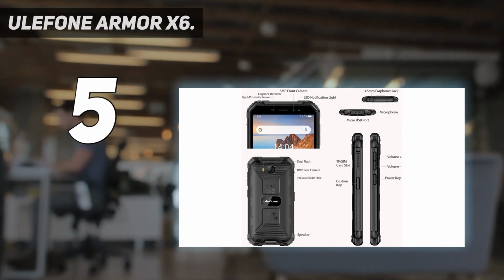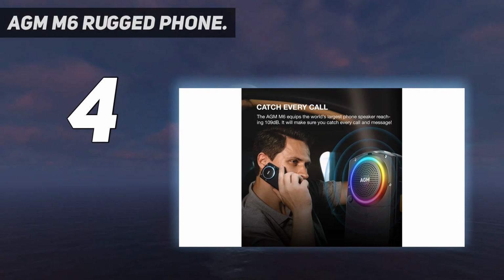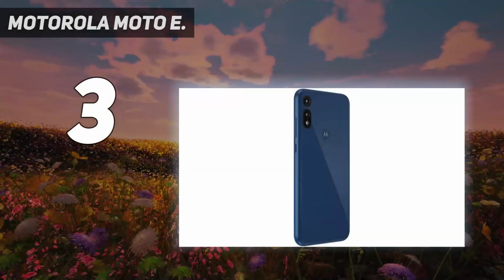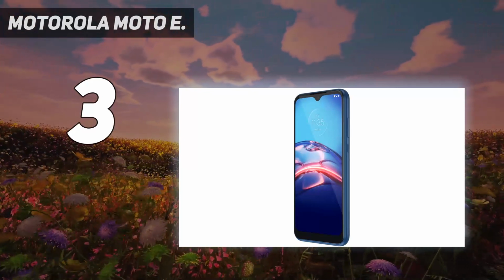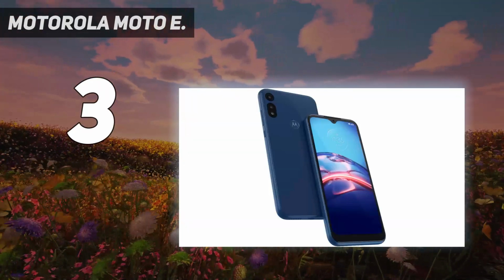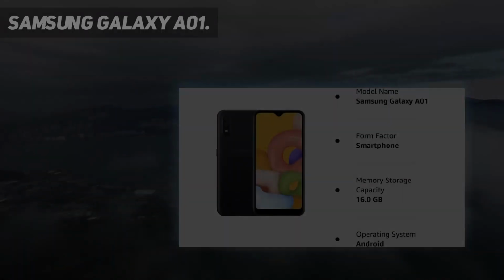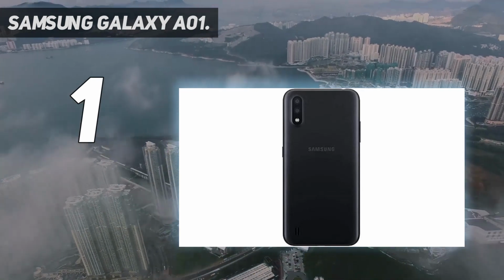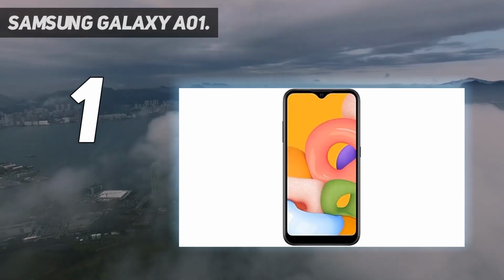Top 5 Best Phones For Under $100 in 2024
Here is the Updated Prices of the Best Phones For Under $100 in 2023!

Things that we mentioned in this video:
1. Samsung Galaxy A01. - B08NFCZGJF
2. Alcatel 1B. - B08SRFH8H7
3. Motorola Moto e. - B08H7RVCPZ
4. AGM M6 rugged phone. - B0B31SNFZX
5. Ulefone Armor X6. - B082MGKLDF